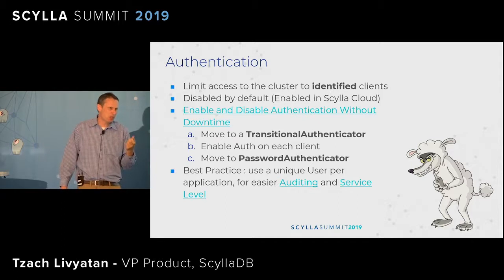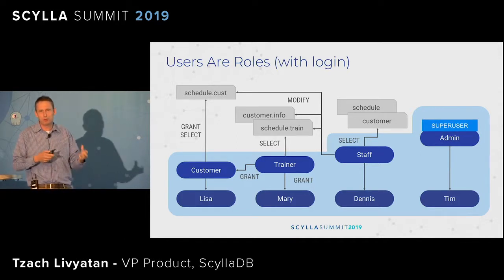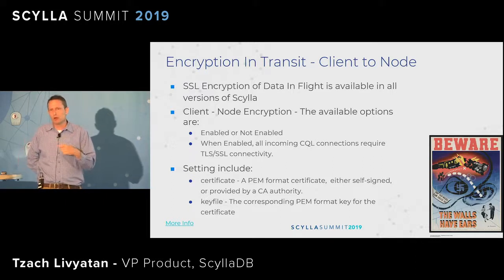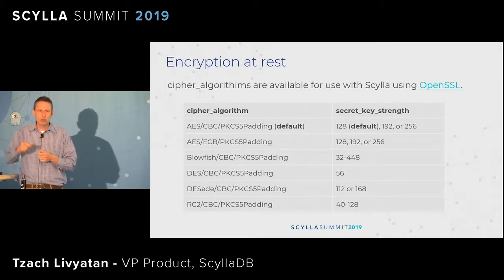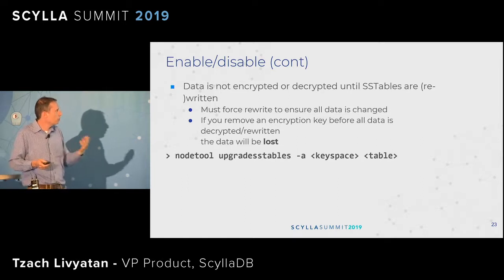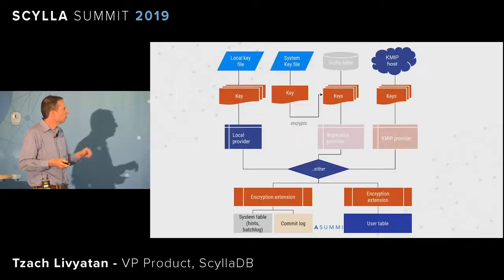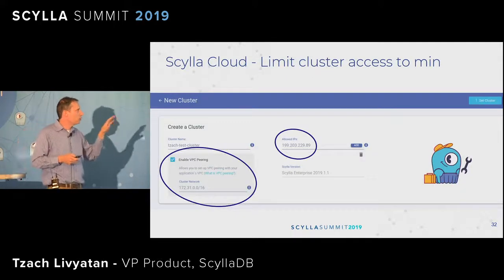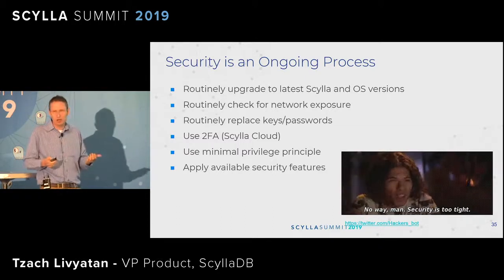How to Secure Your ScyllaDB Deployment: Authorization, Encryption, LDAP Authentication and More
Scylla includes multiple features that collectively provide a robust security model. Most recently we announced support for encryption-at-rest in Scylla Enterprise. This enables you to lock-down your data even in multi-tenant and hybrid deployments of Scylla. Join Tzach and Dejan for an overview of security in Scylla and to see how you can approach it holistically using the array of Scylla capabilities. He will review Scylla Security features, from basic to more advanced, including:
- Reducing your attack surface
- Authorization & Authentication
- Role-Based Access Control
- Encryption at Transit
- Encryption at Rest, in 2019.1.1 and beyond
LDAP authentication is a common requirement for any enterprise software. It gives users consistent login procedures across multiple components of the IT infrastructure, while centralizing the control of access rights. Scylla Enterprise now supports authentication via LDAP. We will look into how to configure Scylla Enterprise for LDAP interaction and how to fine-tune access control through it.